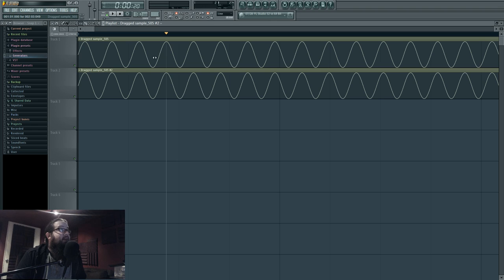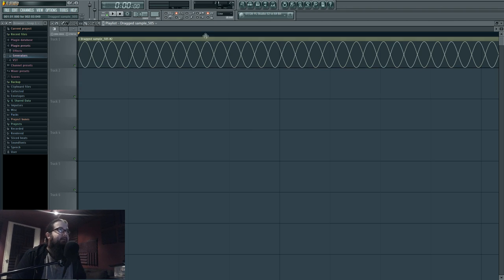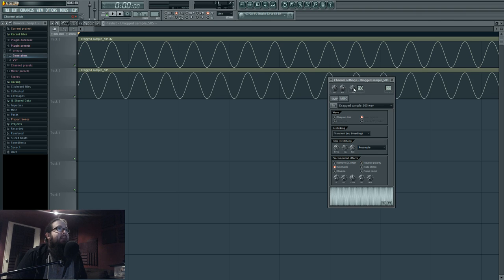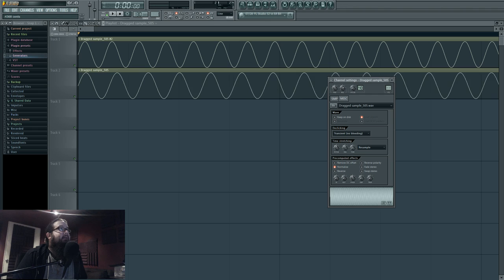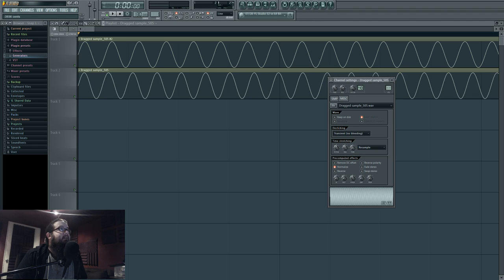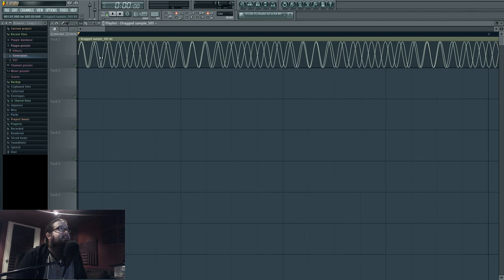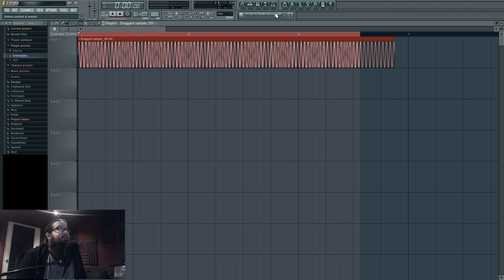Production Basics 1: Phase Cancellation